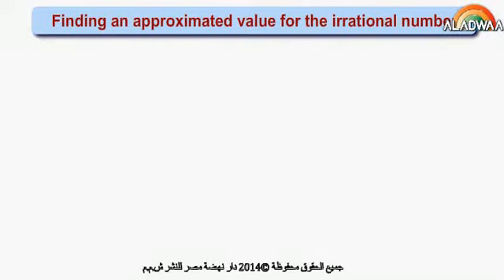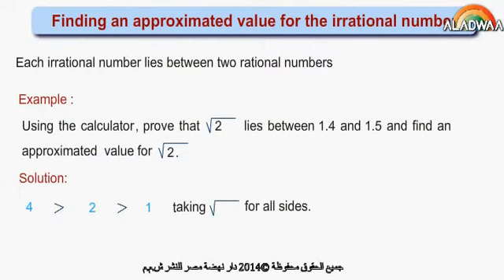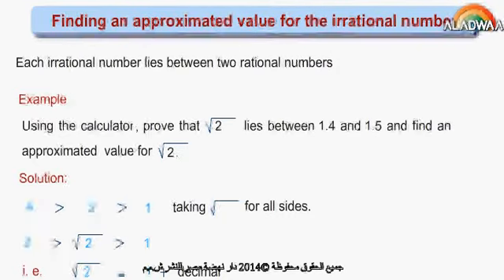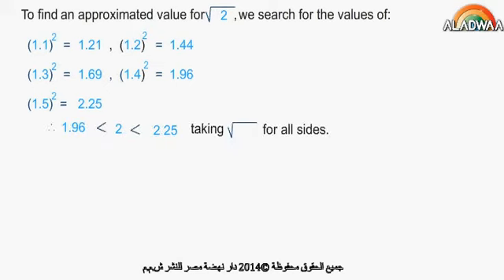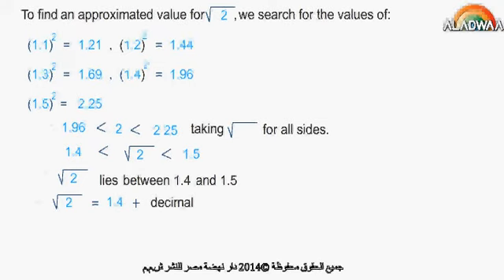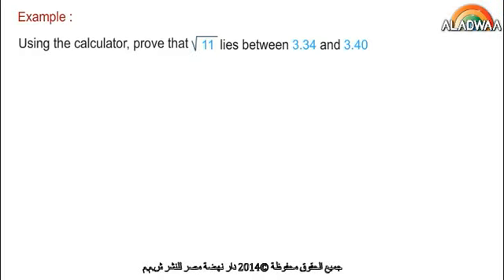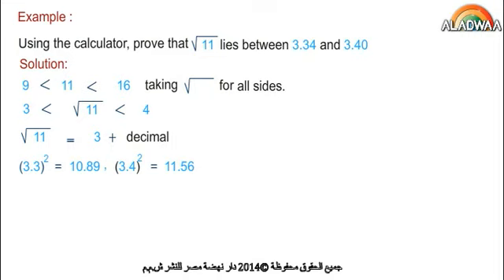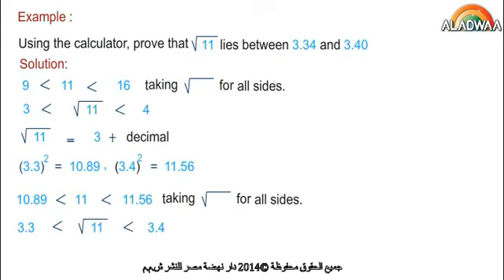Finding aproximated value of and irrational number